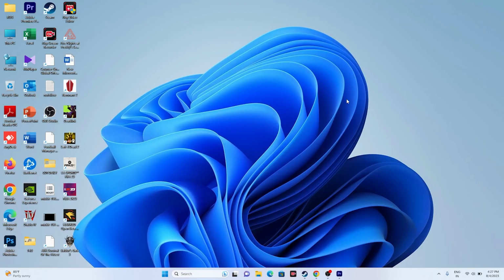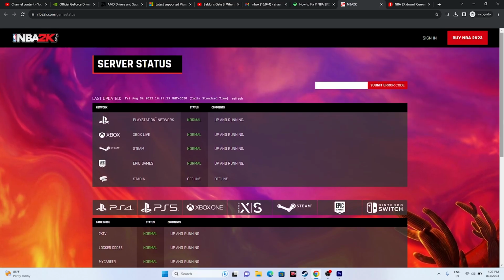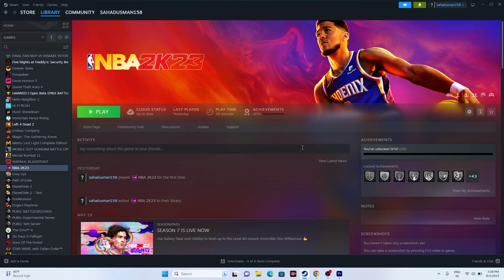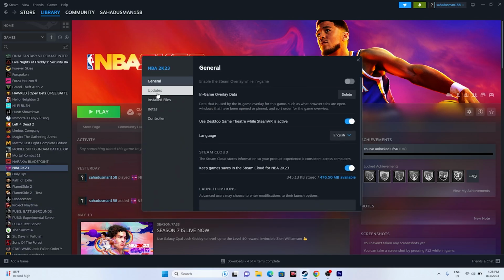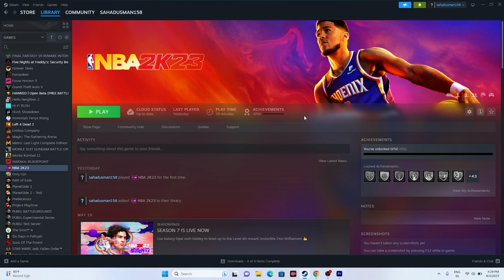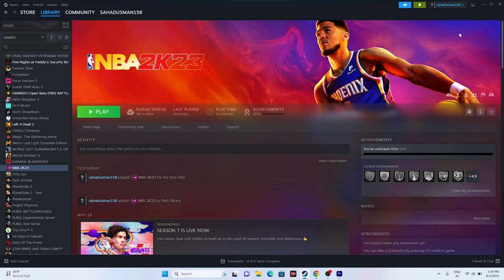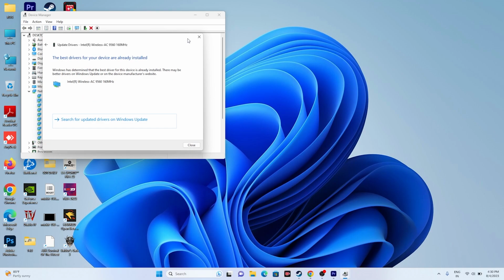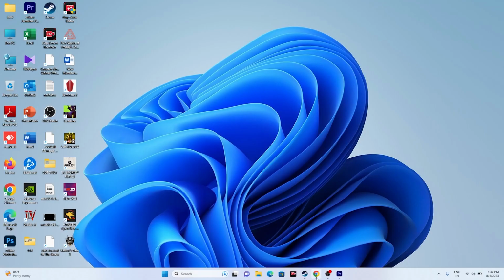How to Fix NBA 2K23 Won't Connect Online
In this video, We will Guide you How to Fix NBA 2K23 Won't Connect Online issue .

CHAPTERS IN THIS VIDEO:
0:00-INTRO
0:21-CHECK SERVER STATUS
1:08-CHECK INTERNET CONNECTION
1:31-UPDATE THE GAME
2:01-VERIFY GAME FILES
2:43-CLOSE BACKGROUND APPS
3:15-UPDATE WINDOWS
3:27-CONCLUSION

THIS VIDEO ALSO ANSWER FOLLOWING QUESTION :
How to Fix NBA 2K23 Won't Connect Online issue